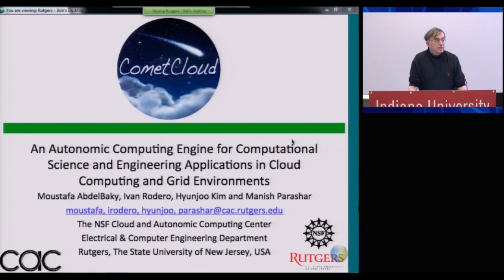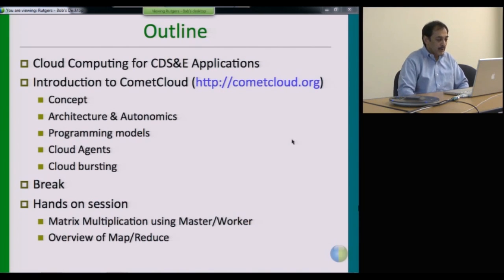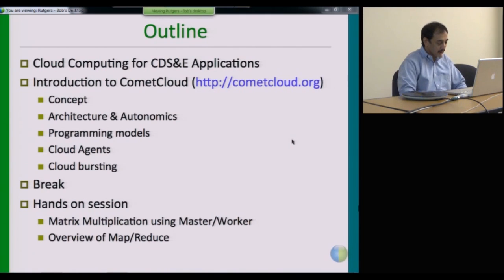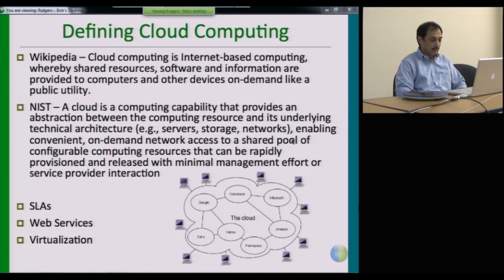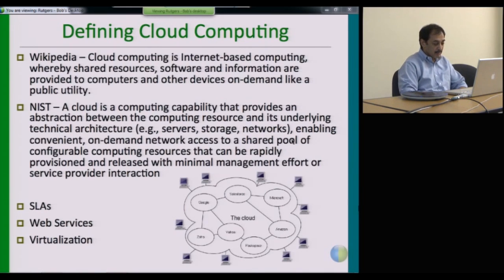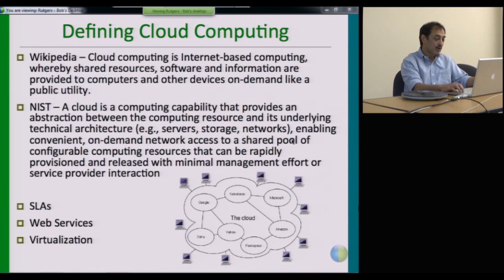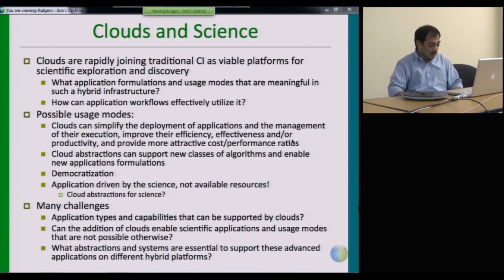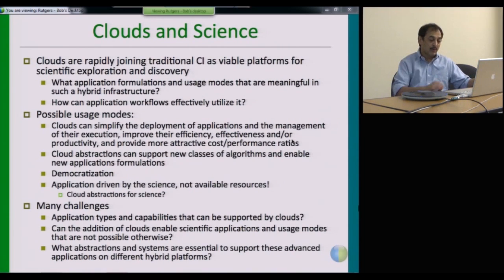IU Cloud Computing MOOC: CometCloud 1: In Support of Clouds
Prof. Manish Parashar illustrates the design and function of the CometCloud infrastructure.